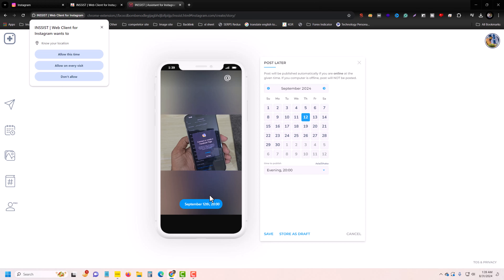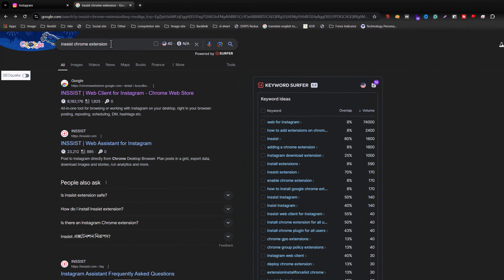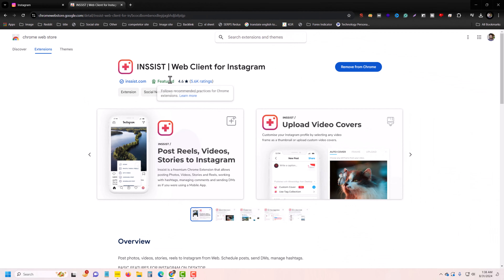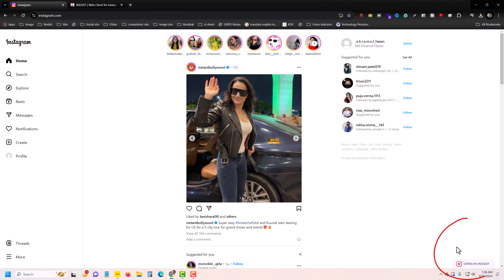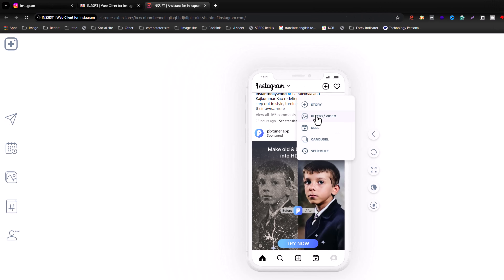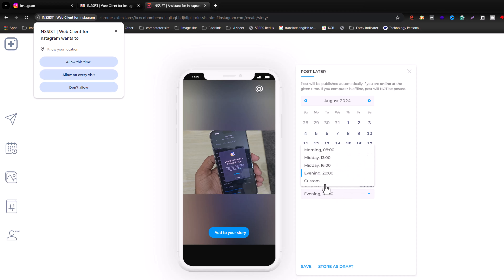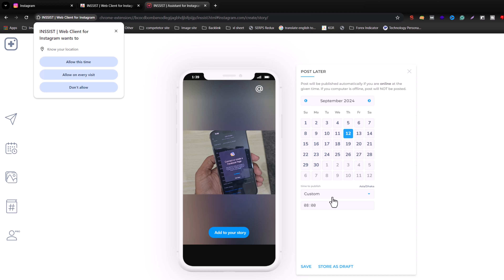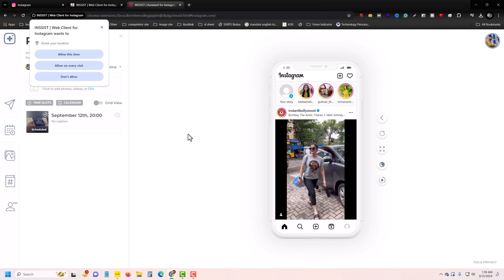How to schedule Instagram story from PC (2025)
If you want to schedule your instagram story or reels from PC or laptop then follow our video, Yes! Just like scheduling Instagram posts, there are two ways to schedule Instagram Stories for free:

Natively – using the Meta Business Suite.
Third-party IG schedulers – using a social media management tool like Planable on your desktop or mobile app.

0:00 Intro
0:13 Add Inssist extension
0:35 Schedule Instagram story from Desktop
1:20 Outro